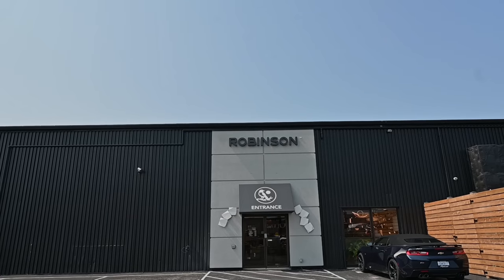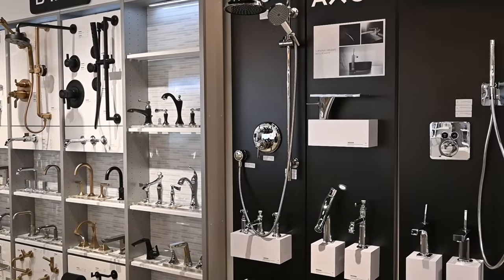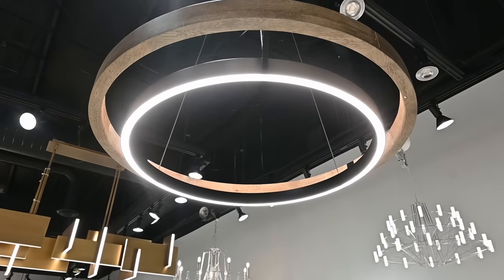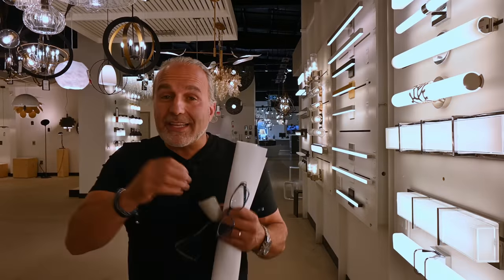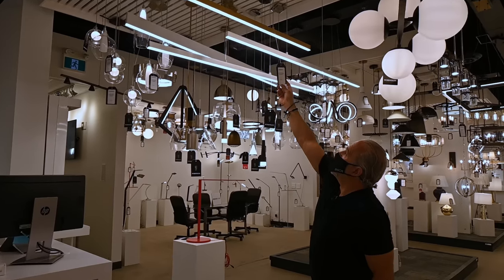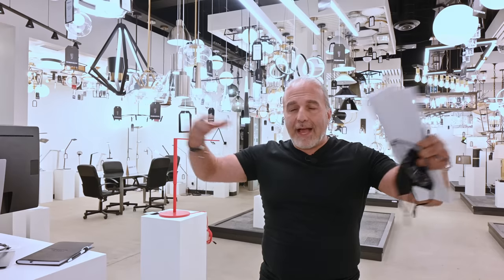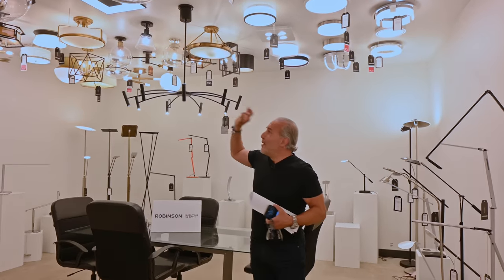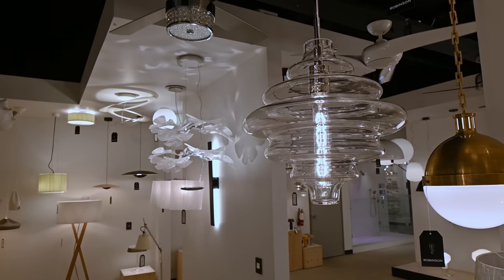bespokeintheburbs // EP.16: The Key to Selecting The Right Light Fixture!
If you're just joining us, here's what bespokeintheburbs is all about

Buying a newly-built home sounds like a dream; it's move-in ready, located in a new and exciting community, and a smart investment when purchased preconstruction. Everything about the scenario is ideal...but is it?

These days, new homeowners yearn to be able to customize to reflect who they are. They also want to integrate technology to make the home as efficient as possible. But sometimes it's hard to know where to start. Can you have the value of a subdivision build and a space that is distinctively your own? Design and construction expert, Ramsin Khachi, says yes!

BESPOKE IN THE BURBS is a revolutionary home design series that follows Ramsin and his team as they work with Fernbrook Homes to plan and customize a family home. In each episode, Ramsin reinvents one room in the house using stylish design trends, innovative products, and the latest in tech gadgets. Ramsin believes a home should work for you; it should be efficient, make life less stressful, and make everything more enjoyable. Each episode culminates in a beautiful reveal of each room. Ramsin sets out to ditch the cookie-cutter model of suburbia to show how families can tailor their living spaces to reflect their unique personalities and needs.

I love hearing from you all, so be sure to leave a comment letting me know what you think!